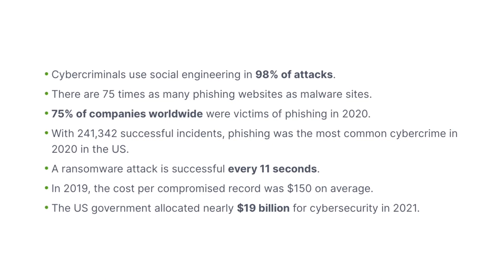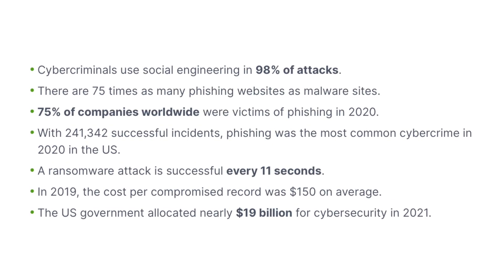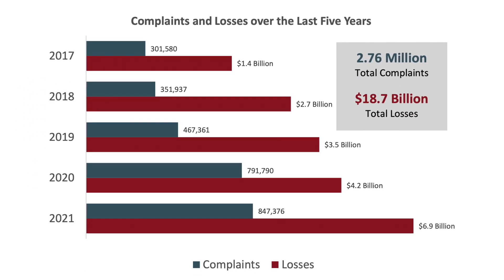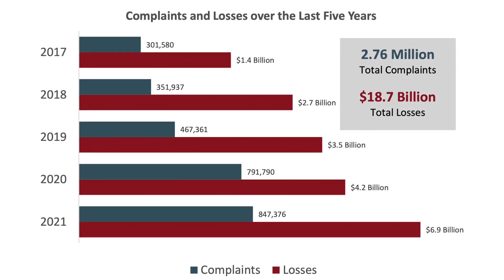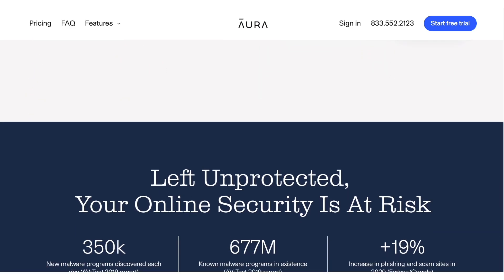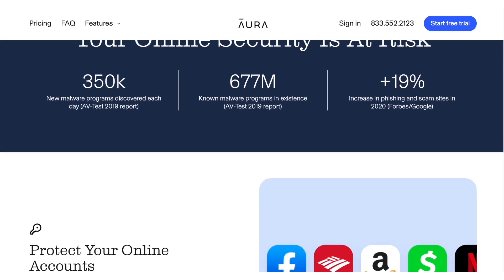Social Engineering Attacks: What in the World Are They?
Scammers don’t only try to hack your bank account or phone. They also try to hack YOU.

This is called a social engineering attack.

In 2021, cybercriminals used social engineering attacks in 98% of crimes. In these crimes, hackers use human psychology to create a sense or urgency or fear and get you to act without thinking.

So, how can you protect yourself?

BEWARE OF THESE 8 SOCIAL ENGINEERING ATTACKS

1. Phishing — when scammers send messages, calls, or emails pretending to be someone you trust and tricking you into giving them access to your sensitive data.
2. Tailgating — when scammers physically follow you into your apartment building or work.
3. Pretexting — when scammers misuse their position or role to get your information.
6. Honey traps – when scammers create a fake romantic relationship with you and convince you to send them cash.
7. Scareware – when scammers send you messages saying your device has been infected and get you to download malware hidden as “clean-up” apps.
8. Watering hole attacks – when scammers target you on a site you use regularly.

HOW TO AVOID SOCIAL ENGINEERING ATTACKS

Slow down! Don’t trust emails, messages, or people. Scrutinize details like email addresses and phone numbers.

Use a VPN and antivirus. This can protect you from malware and other viruses that scammers use to spy on you.

STAY SAFE FROM SOCIAL ENGINEERING ATTACKS

With Aura, you get industry-leading identity theft protection, constant credit monitoring, phishing and malware protection, 24/7 support from fraud resolution specialists, and $1,000,000 in insurance for eligible losses due to identity theft.

Get expert advice and help recovering from scams by joining our Facebook group